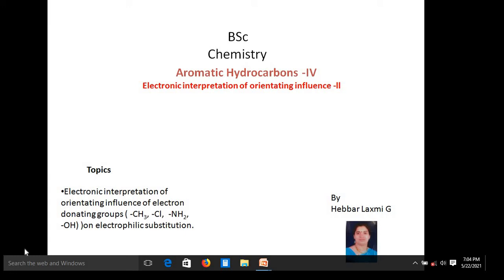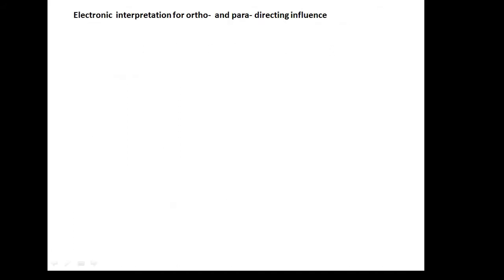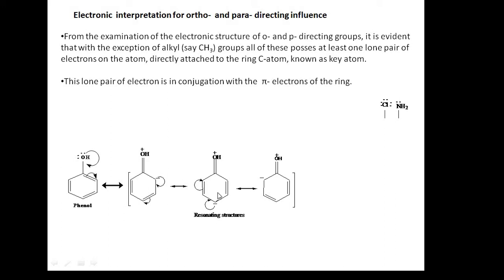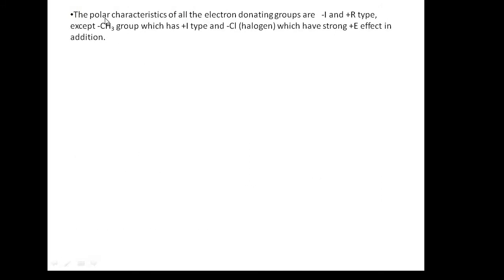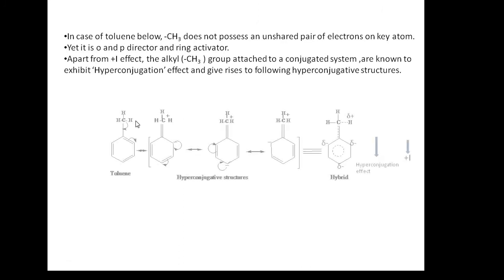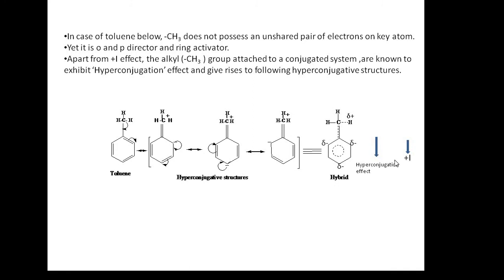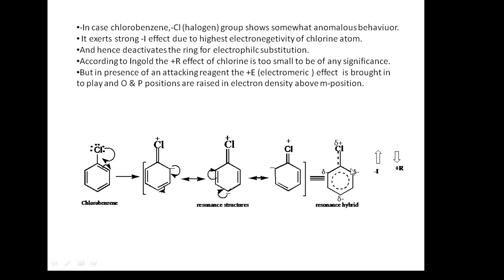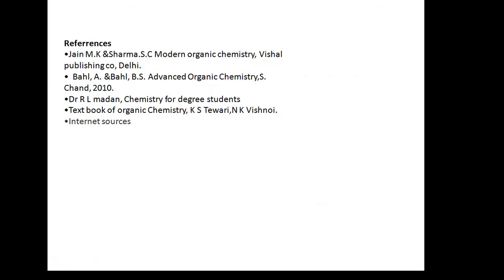Video on Electronic interpretation of orientating influence on electrophilic substitution ll